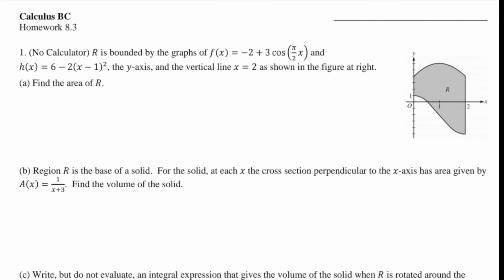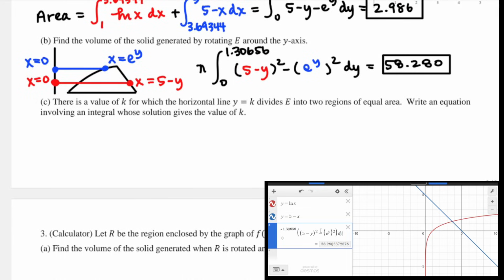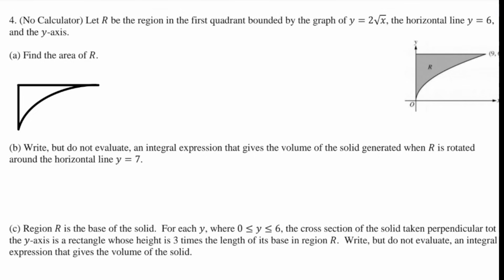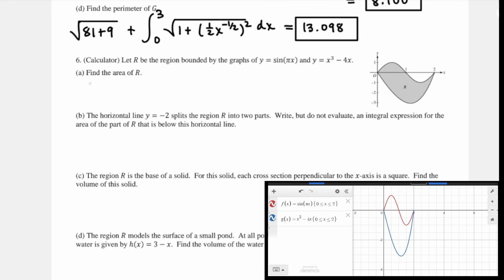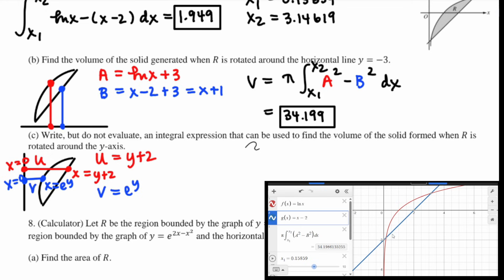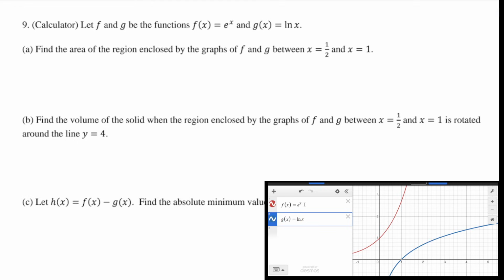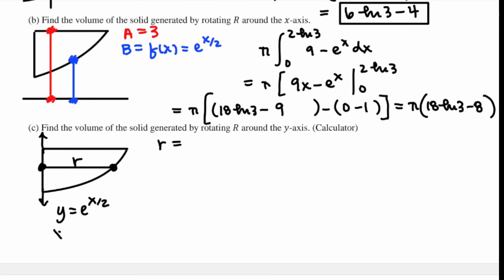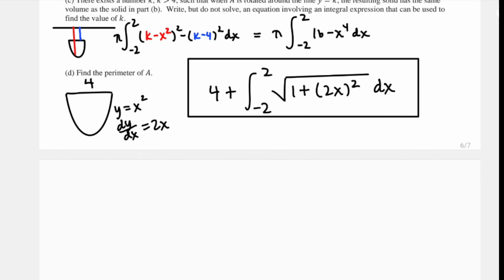AP Calculus Area/Volume FRQ Examples